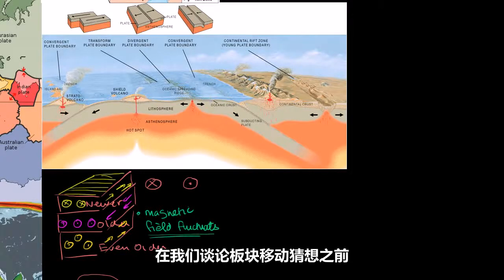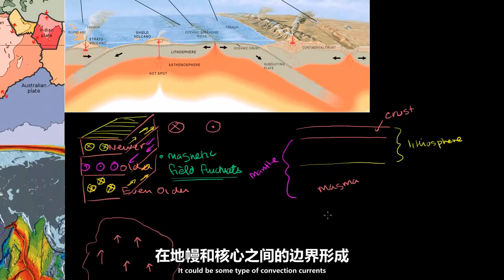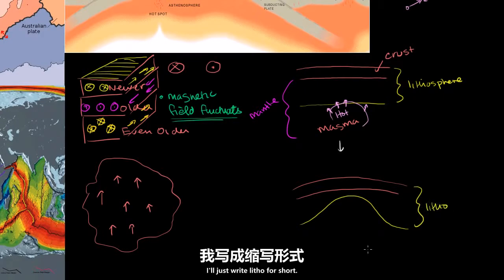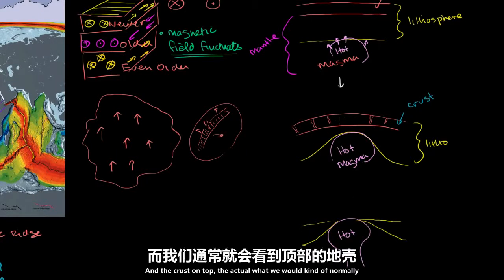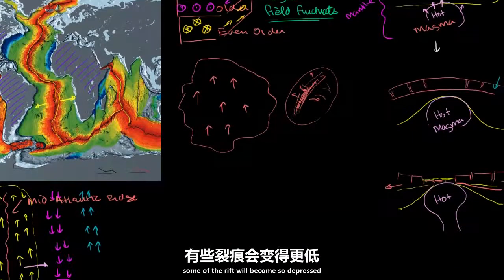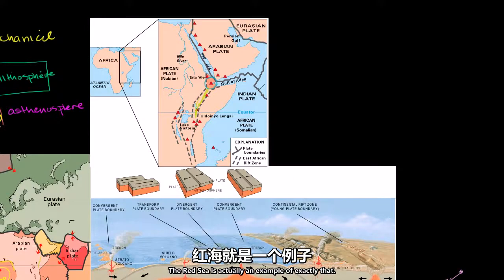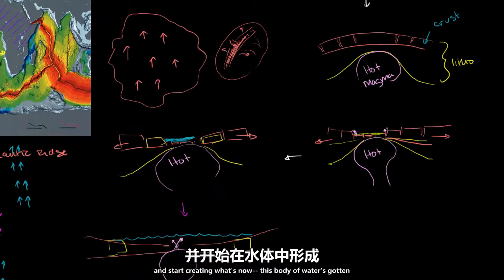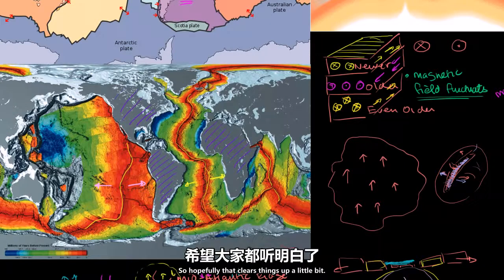45 板块构造论 分离板块边界的地质特点 可汗学院